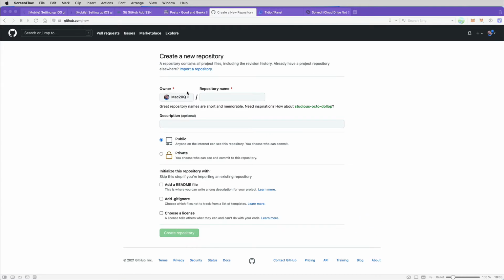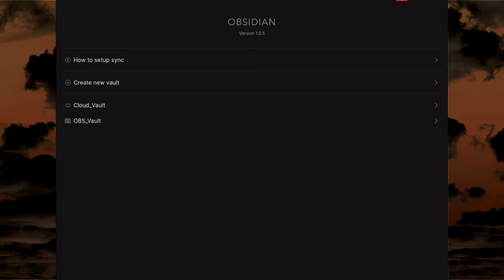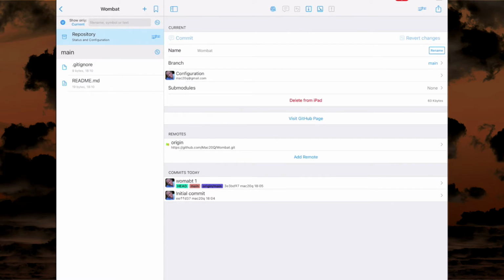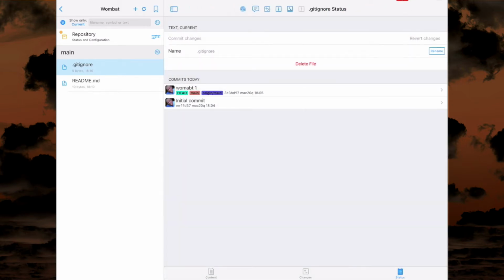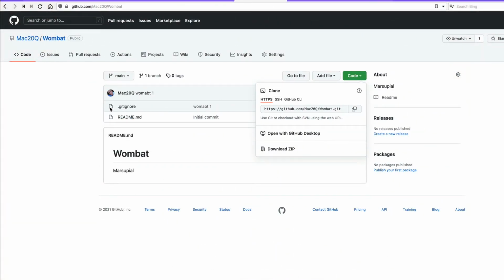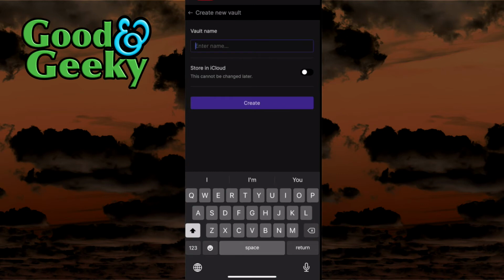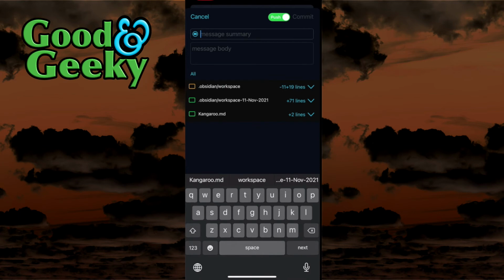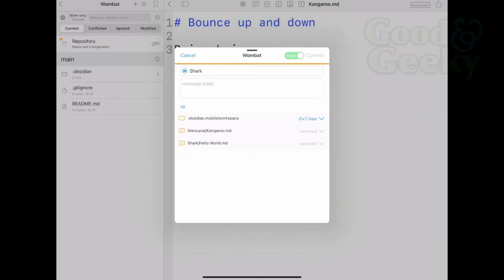Sync Obsidian using Working Copy and GitHub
Obsidian is a marvellous application for creating notes and organising all of your note taking. It’s available now on the iOS devices and I have it on my iPad and on my iPhone as well as on my Mac. I just love the way I can create a wiki style set of notes really easily using Obsidian. In this video I show you how to use GitHub and the application Working Copy on iOS to synchronise a vault in Obsidian. This is instead of paying nearly €100 for a year of synchronisation from Obsidian. It is so much easier and more convenient to synchronise with the paid for service. If your level of usage of the application isn’t sufficient for you to want to pay then you could have a look at this solution to synchronise using Working Copy and GitHub.

I followed a tutorial provided by Rsteele which I found in the Obsidian forum. When I followed the instructions carefully step-by-step I was able to get a good experience of synchronisation of notes in obsidian on the iPad and iPhone. It’s also possible to use a GitHub client such as Gitkraken or to use the terminal on your Mac.

Another possibility to synchronise your Obsidian applications on the Mac and on iOS is to use iCloud. I found it wasn’t such a good experience because files in the iPhone somehow or other didn’t want to synchronise. With that problem you would likely end up with merge conflicts. So if you was working on the notes in one place and it didn’t merge properly and then started working on the same note in another place you’d have to mess about to get it fixed later. At least by using GitHub you get a version control and if there are any merge conflicts you are able to do a check of the differences and set it to the way you want it.

GitHub is not particularly easy to use as there are a number of commands to learn and to work with. I thought I only needed to commit files and didn’t need to do anything else. I found later is necessary to use the push command to get the documents where they need to be. When you’re working on the iOS devices in the application Working Copy before you start making any changes on the device in Obsidian you should do a Pull command to make sure that there’s nothing been changed anywhere else.

In this video I show you how to set it all up and I tested it by creating files in GitHub when setting it up. I then follow up by creating notes in Obsidian on the iPad. I synchronised those back to GitHub then I pulled the files onto the iPhone using Working Copy. I made changes on the iPhone in Obsidian which again I was able to synchronise back to GitHub ready to be used everywhere else.

I think the problem with this is that it’s all a little bit of manual. You have to remember to push changes from wherever you’ve been working at the end of a working session. You have to remember to pull those changes from GitHub before you start a new session. One way around this is to create a shortcut in the Shortcuts application which will do a Pull from GitHub and then open up Obsidian. Then you could have another shortcut which you run when you finished your session which uses action from working copy to push the data back to GitHub.

When you first start using it might seem a little bit complicated and a little bit of a faff. After a couple of uses I think you’ll find it’s not too difficult and probably worth it if you enjoy using Obsidian as your notetaking application. I also plan to keep using Drafts as my go to text input application both on the Mac and on iOS. I have actions available within Drafts to take care of sending documents into Obsidian.